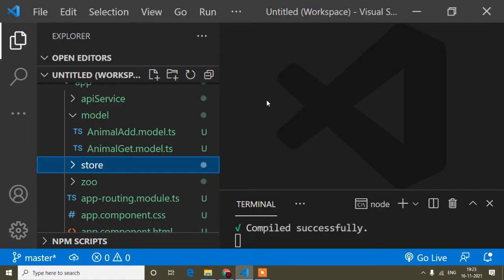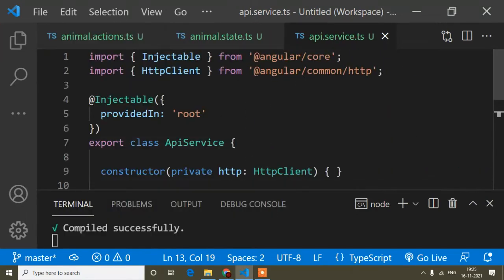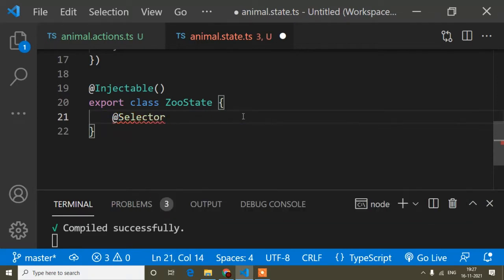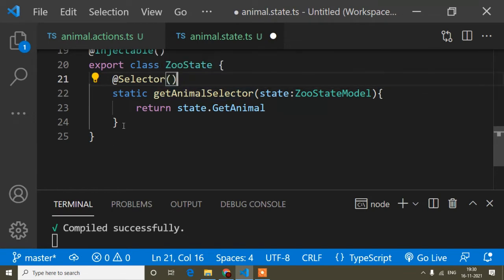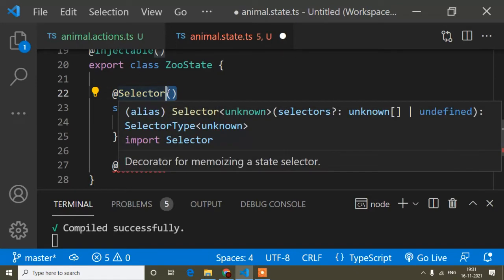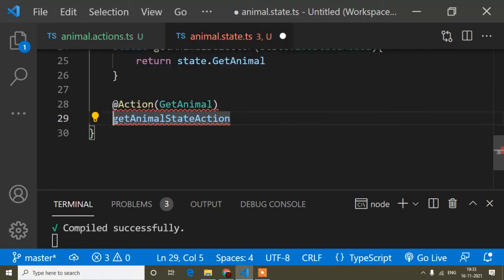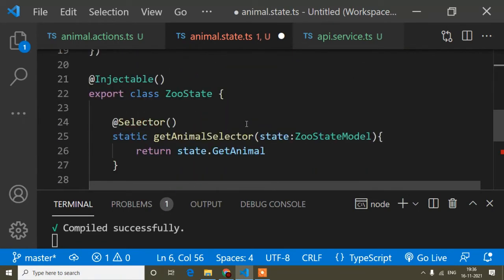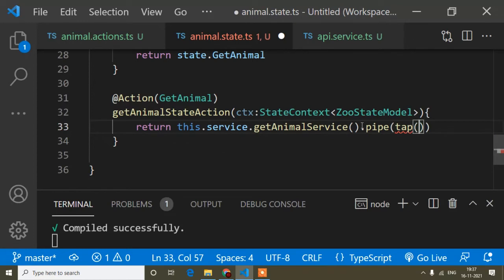How To Connect Action With State In Ngxs || Ngxs Tutorial || Ngxs Course || Angular Tutorial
In this video I have shown how to connect action file with state. Connect Action file with state. Action file connect with State. Ngxs. Ngxs Tutorial. Ngxs Course. Angular. Angular Tutorial. Angular Course.